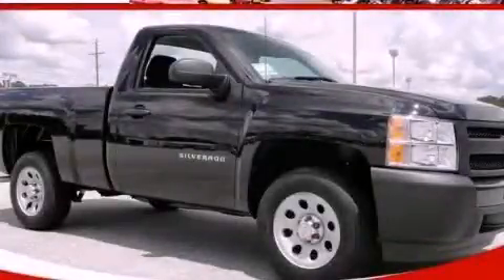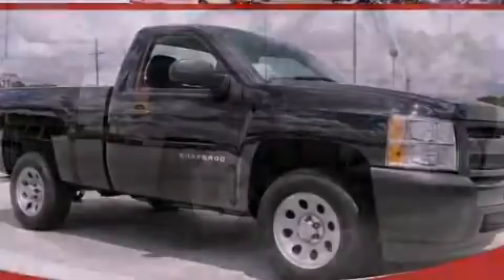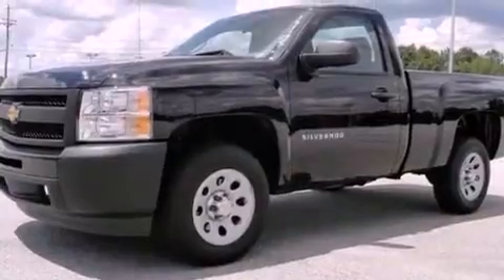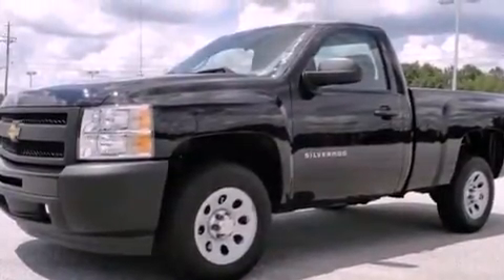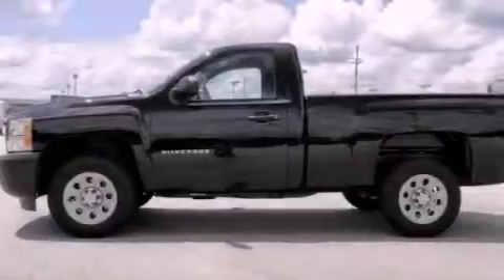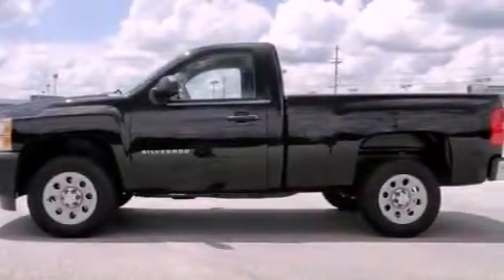2012 Chevrolet Silverado 1500 Loganville GA 30052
Year : 2012
 Make : Chevrolet
 Model : Silverado 1500
 Engine : Gas V6 4.3L/262
 Trans . : Automatic
 Exterior : Black
 Miles : 7
 Interior : BLACK
 MAXIE PRICE CHEVY INC
 3600 Highway 78
 Loganville , GA 30052
 2012 Chevrolet Silverado 1500 Loganville GA